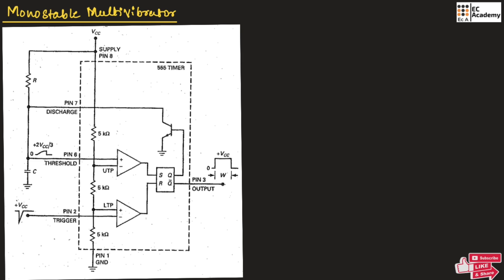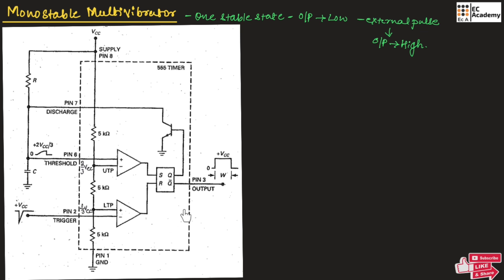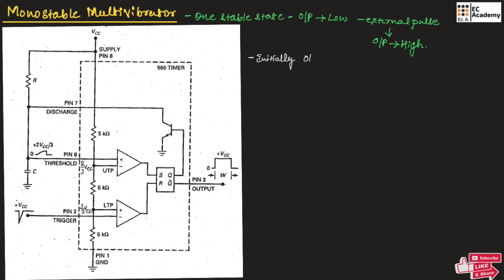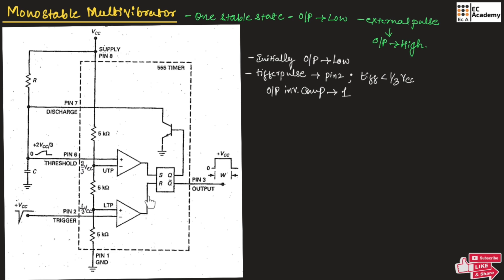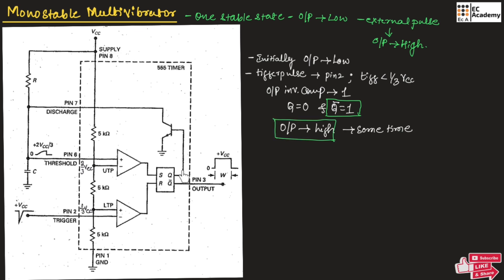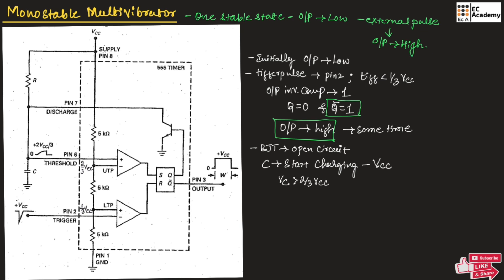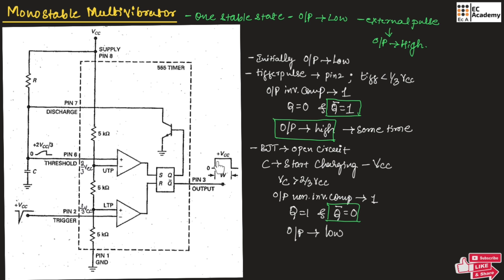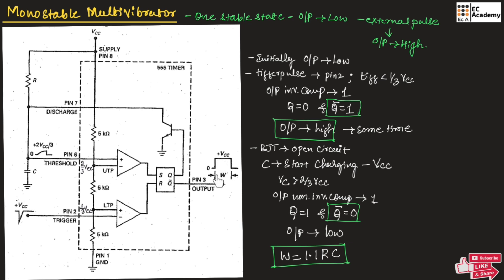Monostable Multivibrator with 555 Timer: Operation & Circuit Explained | EC Academy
In this lecture, we will understand the Monostable Multivibrator using 555 timer   in Electronic Principles & circuits.

***BEST WISHES***